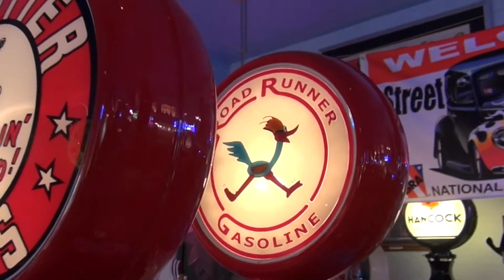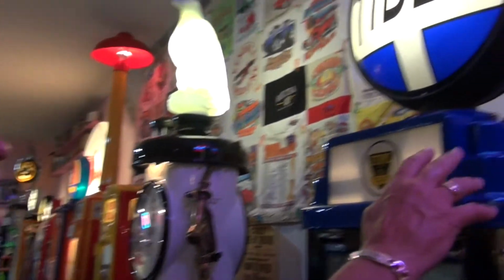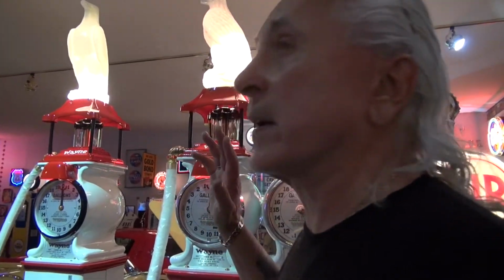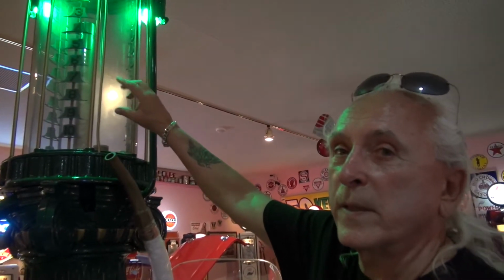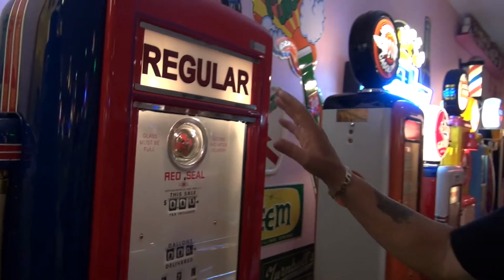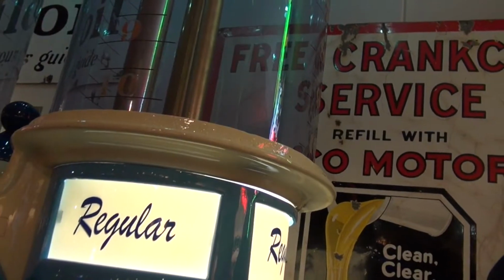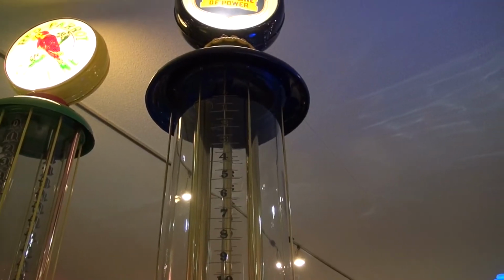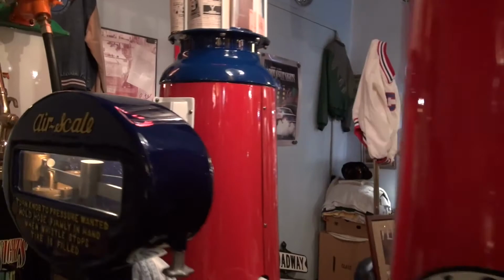Veit Automotive Foundation Museum Vintage Gas Pumps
Our vintage pump collection is pumped up with History: What does the Empire State Building have to do with early designs?